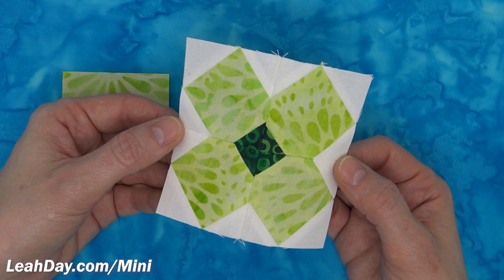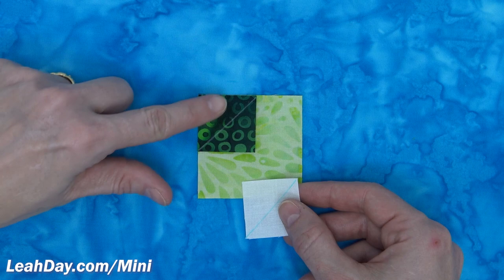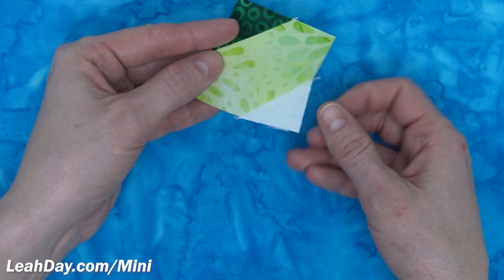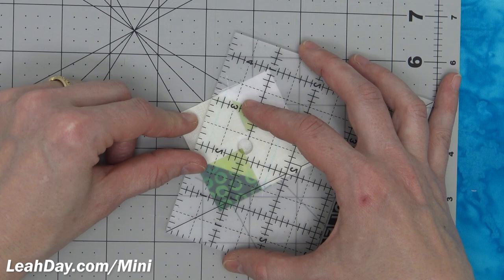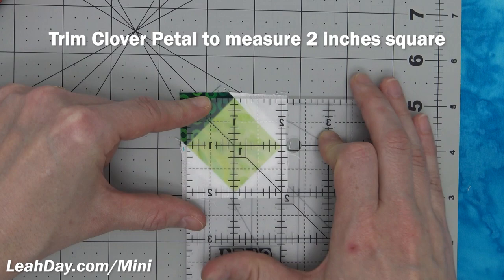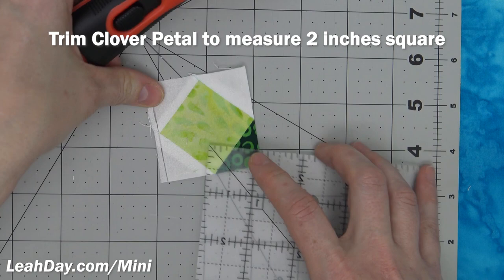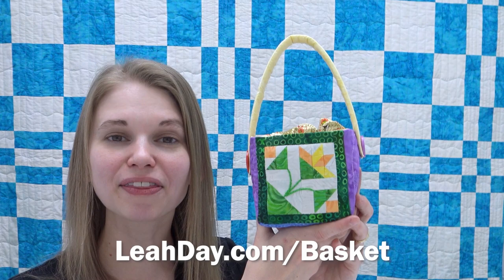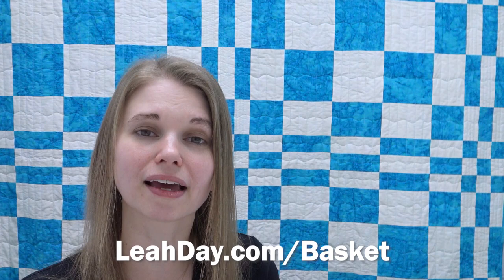Let's Piece a Four Leaf Clover Quilt Block - Mini Block Monday #11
Nothing says spring like Four Leaf Clovers! Celebrate St. Patrick's Day with this cute mini quilt block.

*** All piecing questions like why I press seams open and how I trim units down and match seams perfectly can be answered by following the links above! ***

SUPPLIES

Products I use in this video - and sell in my shop - which helps me make more Mini Quilt Monday videos!